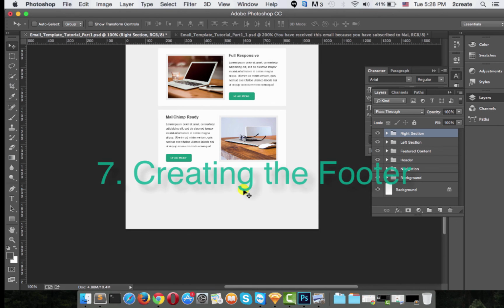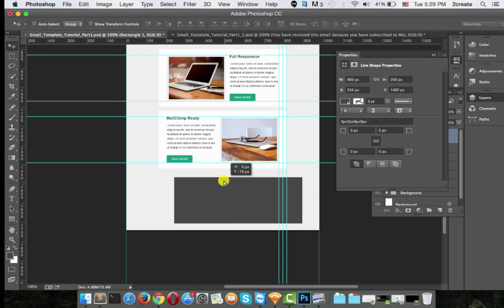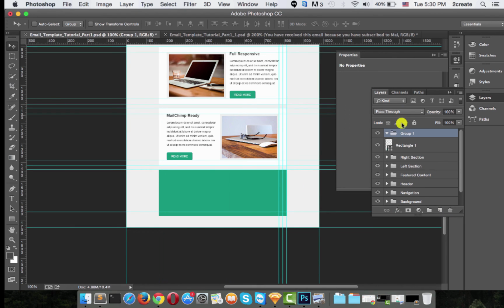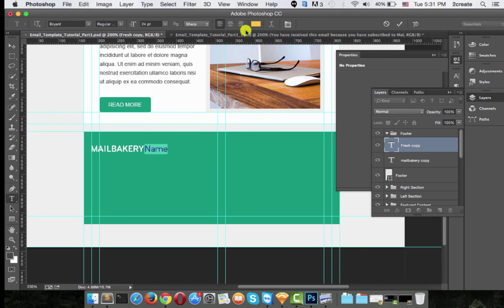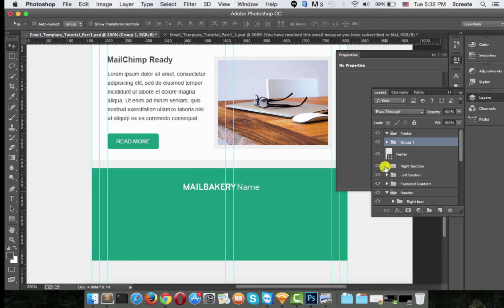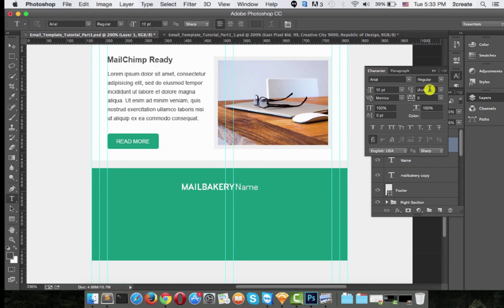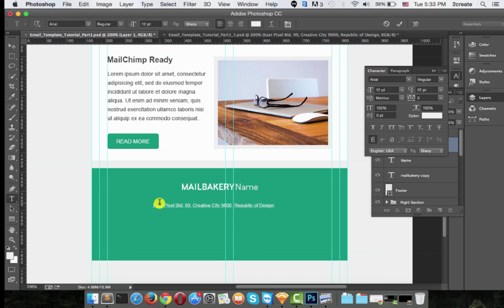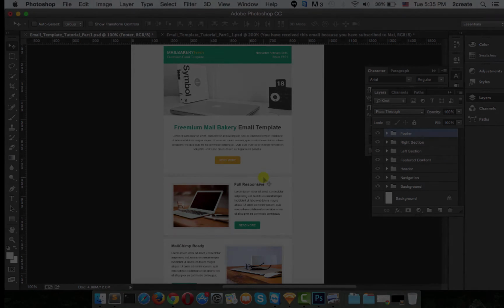How to Design a Newsletter Template Part 7 - Creating the Footer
Last, but not least is the footer. That concludes part 1 of our tutorial, we hope you enjoyed it.